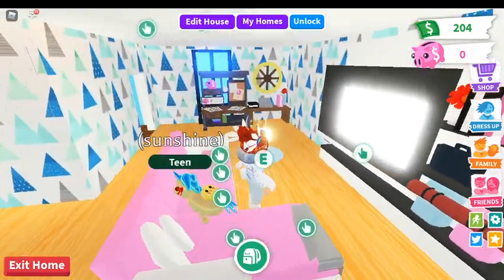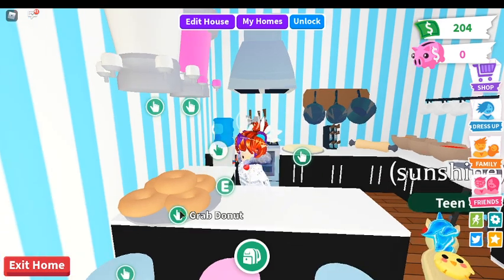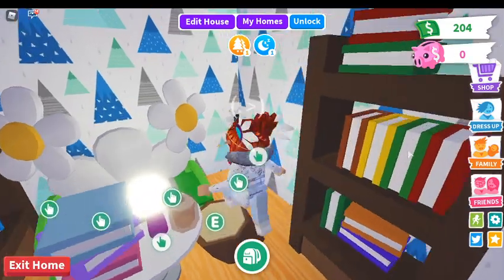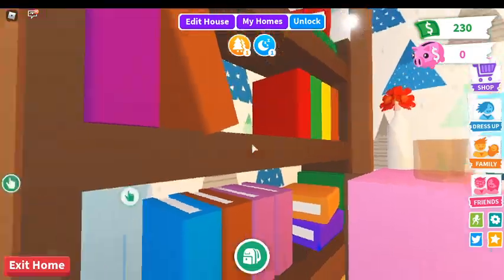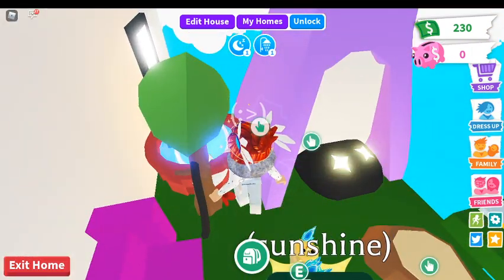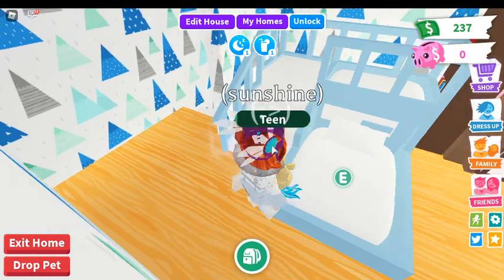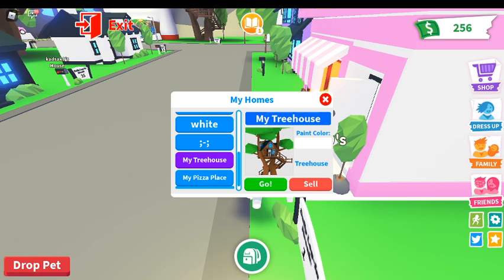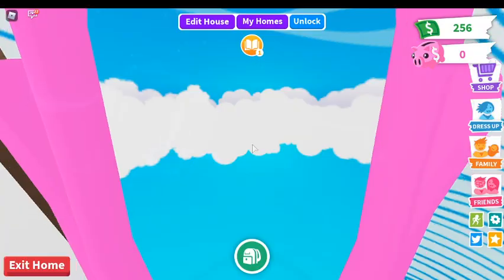HOUSE TOUR in Adopt Me Roblox(PART 1) - Which one is the best?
Thanks for watching guys!! sorry for how expensive this build was, sometimes i try to add too many details and i get carried away. but you guys can always change up the house to make it more budget friendly!                                                                                                                                                       PART 2= PART 3=